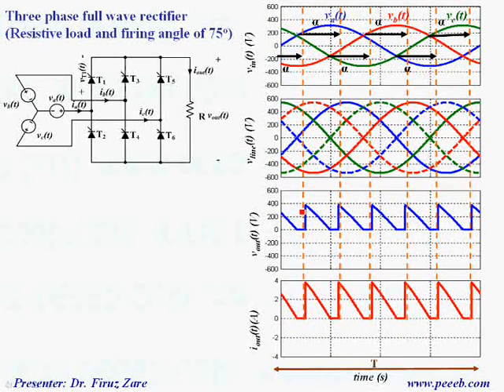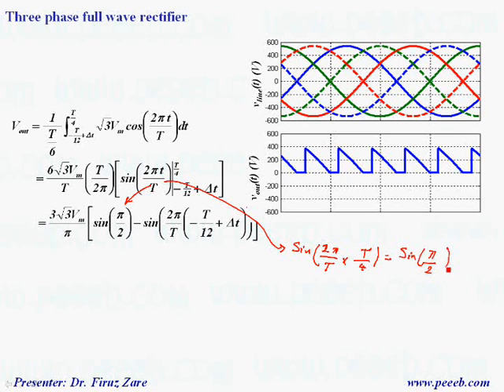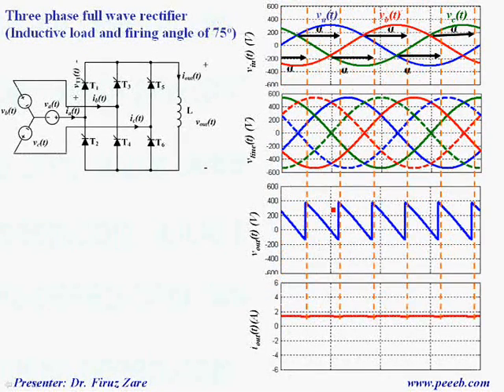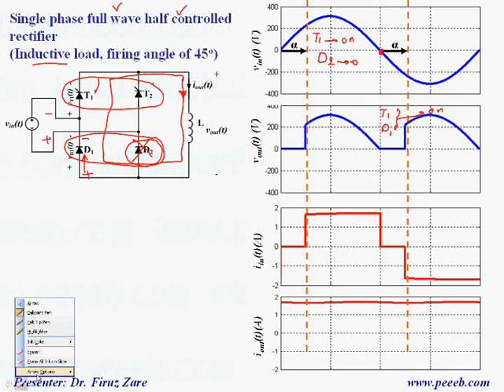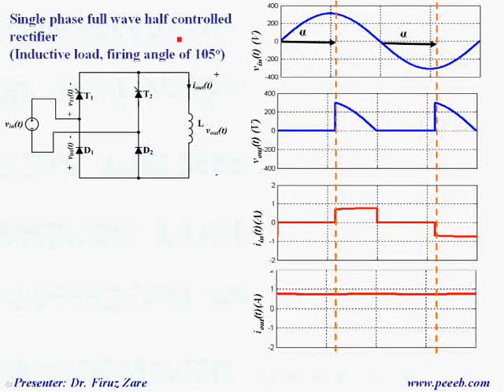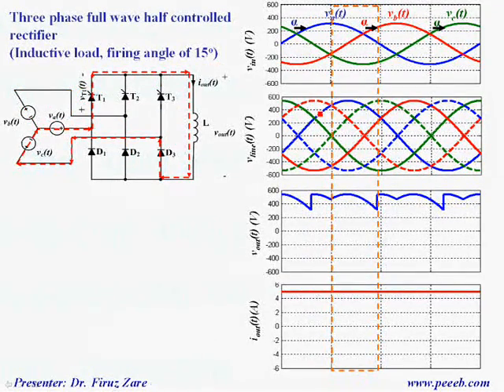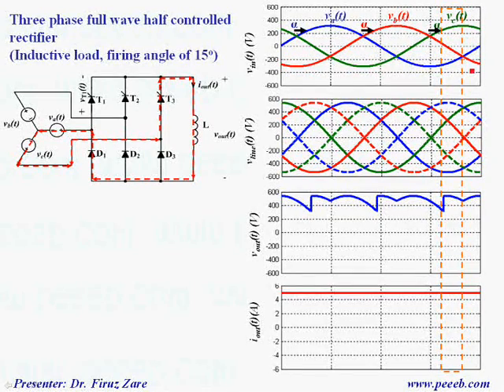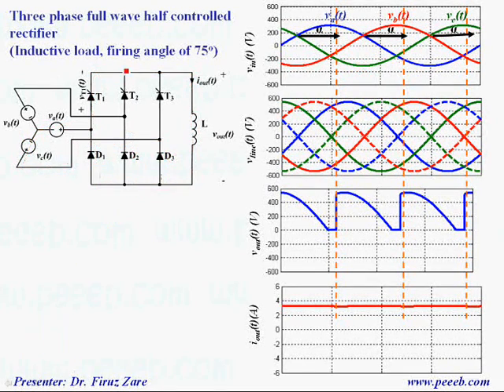PEEEB.- LECTURE 4.- PART D: CONTROLLED RECTIFIERS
Chapter: 4
Lecture part: D